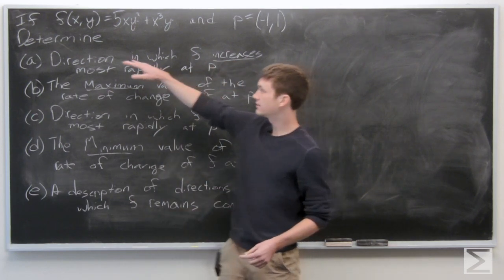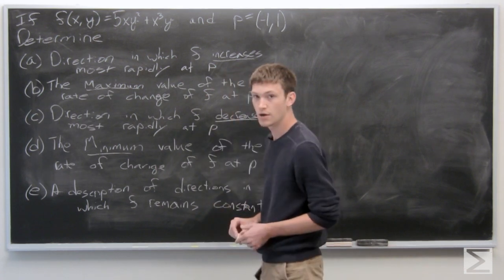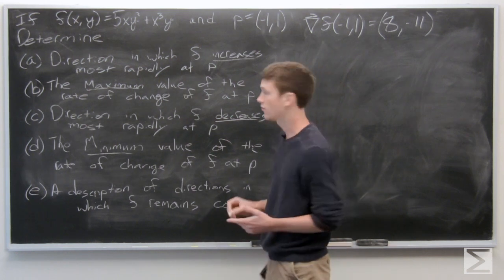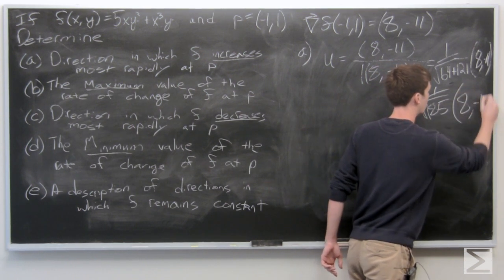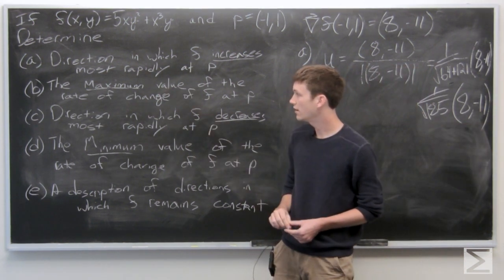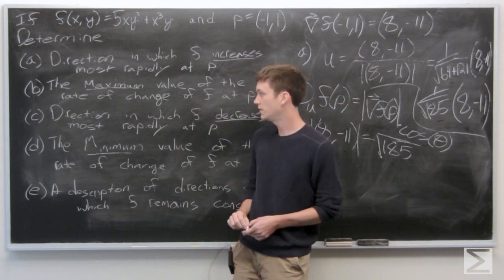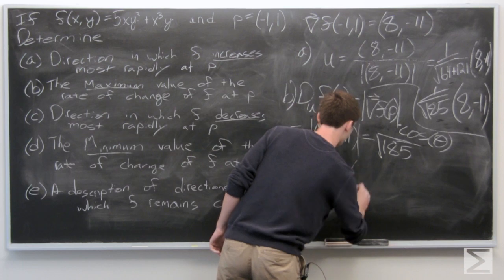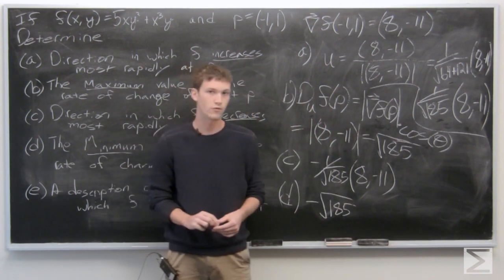Worldwide Multivariable Calculus. Ch 2.5 #23